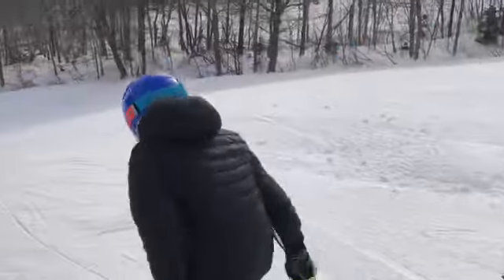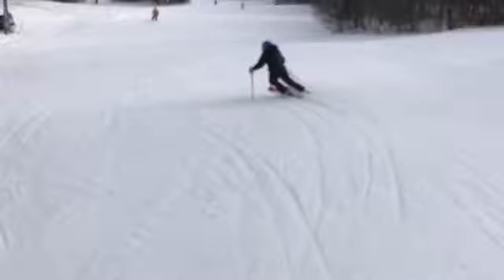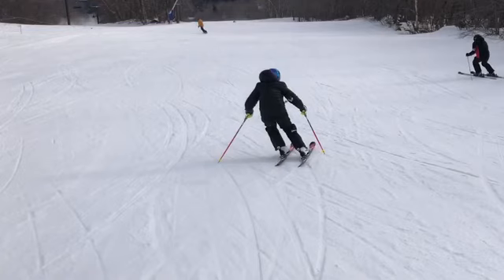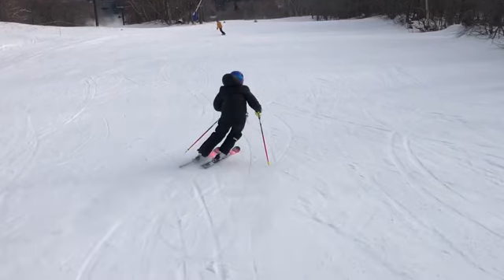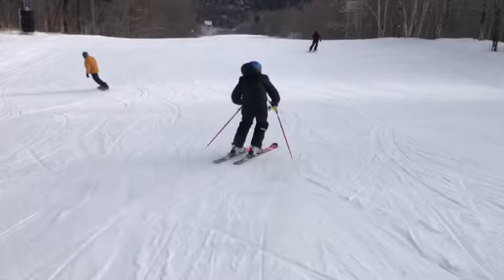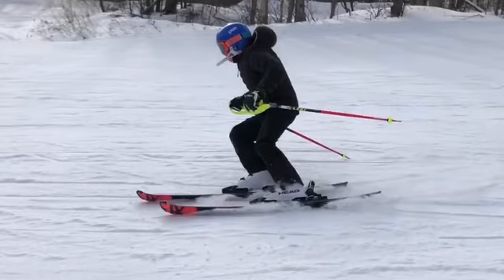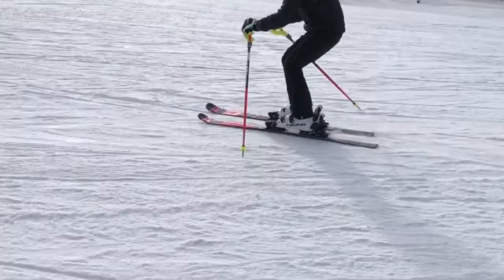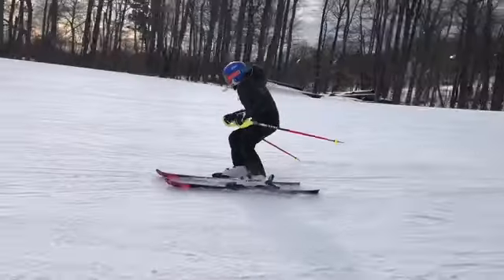Harry - SL free ski 12/1/19